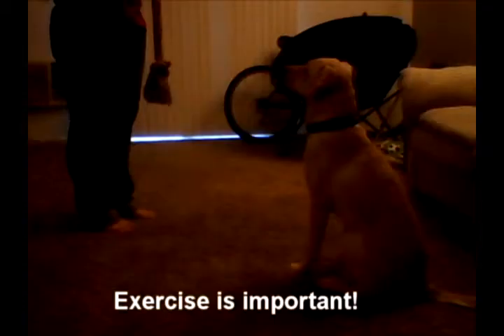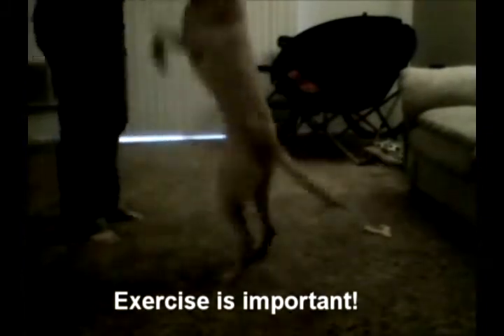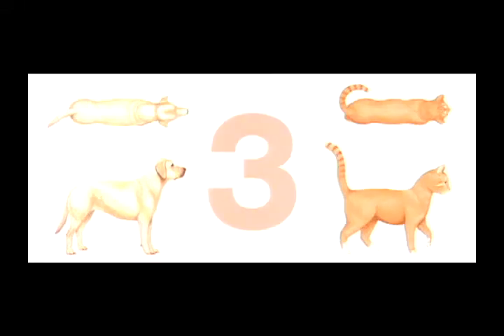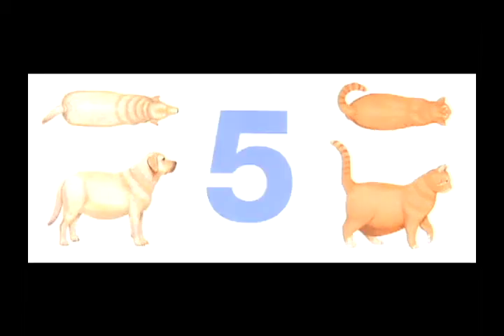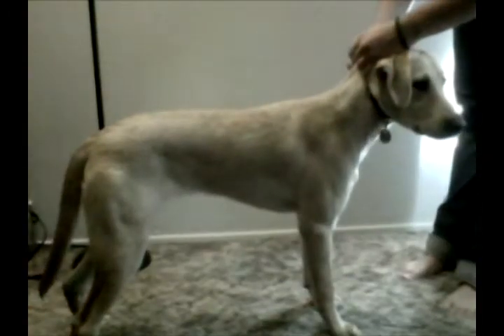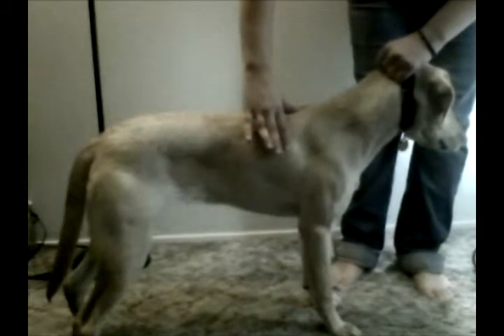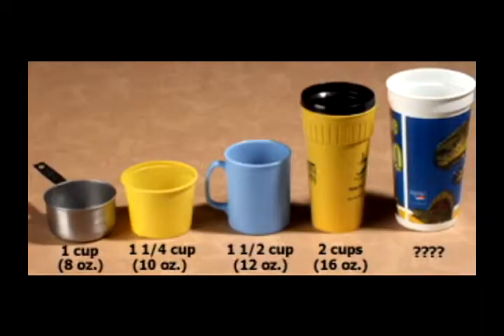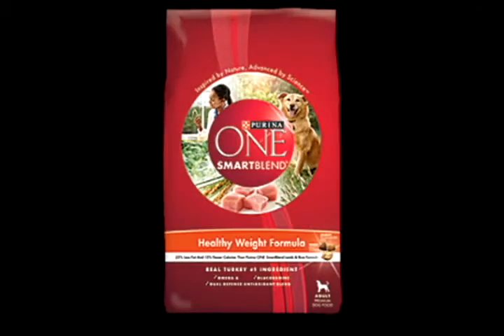obesity in companion animals